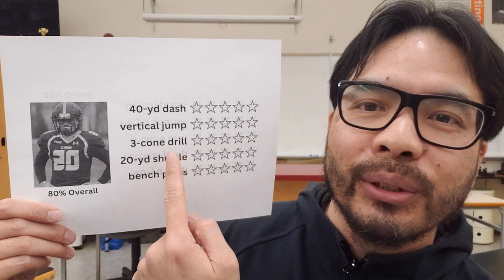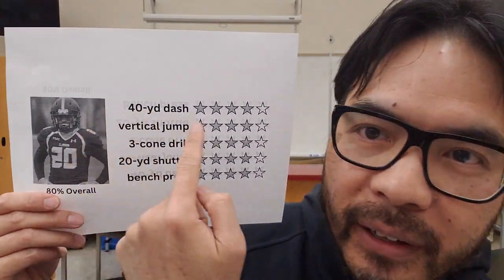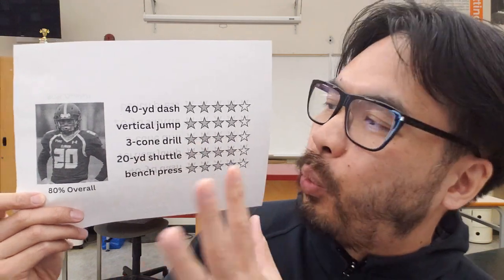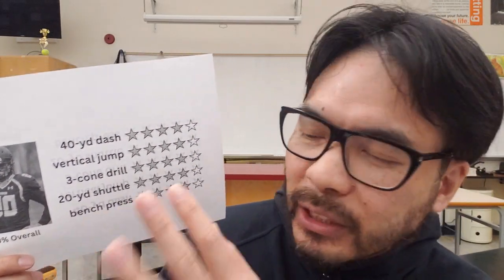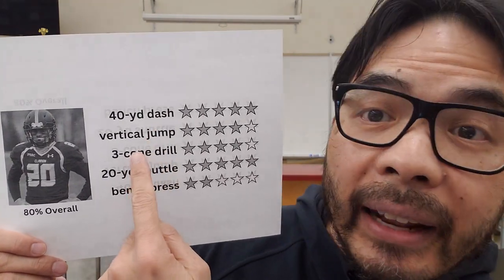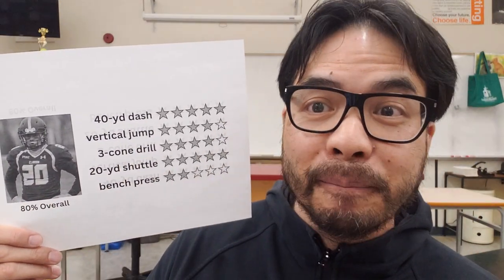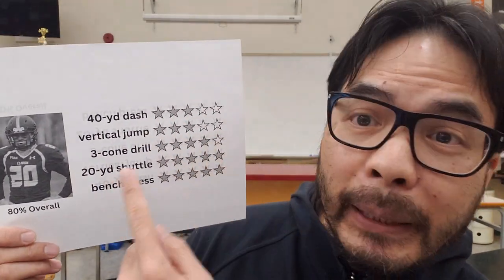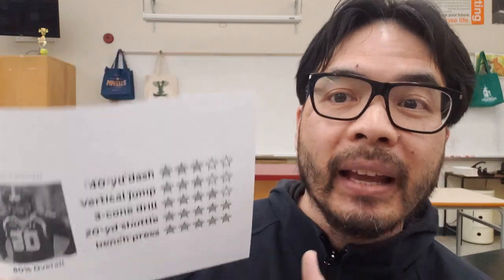Can We Use Percentages in Standards Based Grading to Find Proficiencies?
In Standards Based Grading, teachers assess student mastery of skills using a proficiency scale (ie. rubric). But, one thing teachers struggle with is how to convert an overall percentage - which they get from assignments and tests - to a rubric. In other words, what would a student's proficiency be across multiple science skills if they have an overall mark of 80%? Watch this episode to find out.